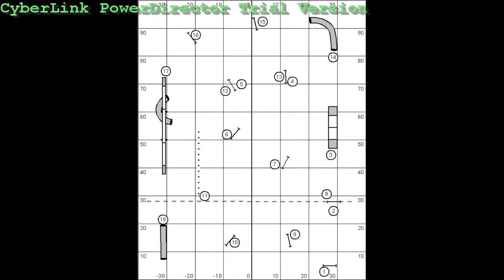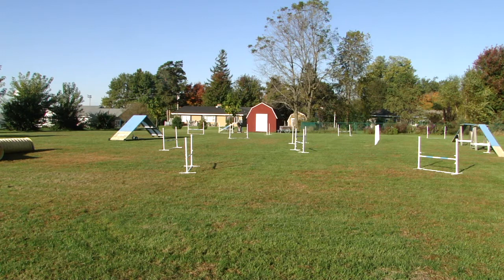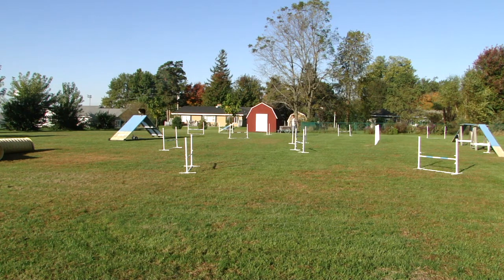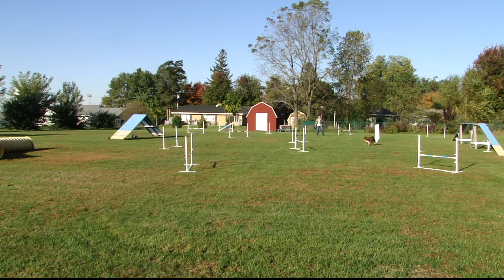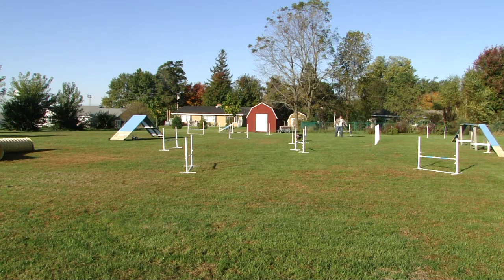Trying for the 15-point Bonus